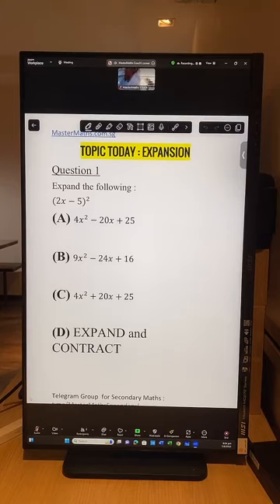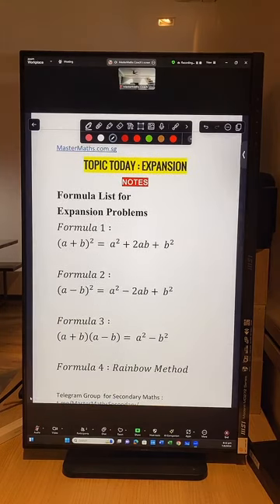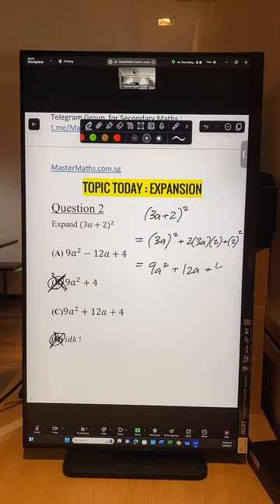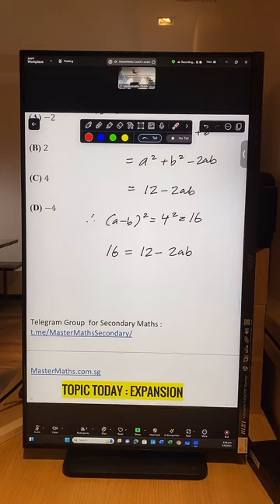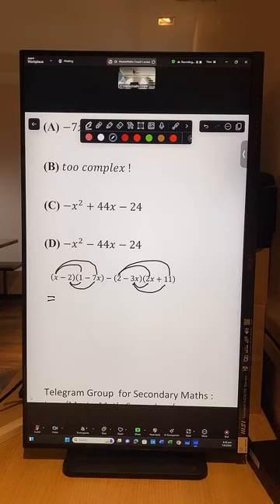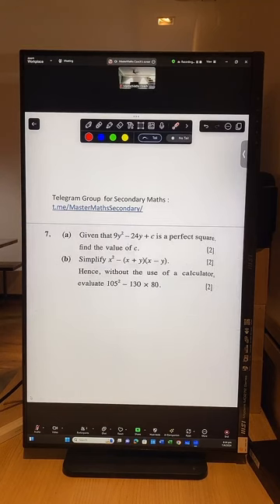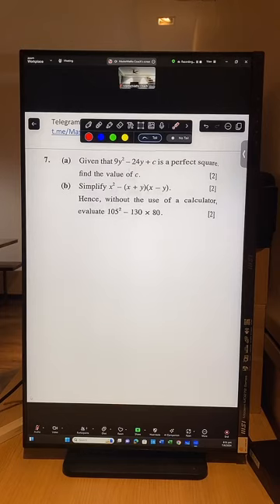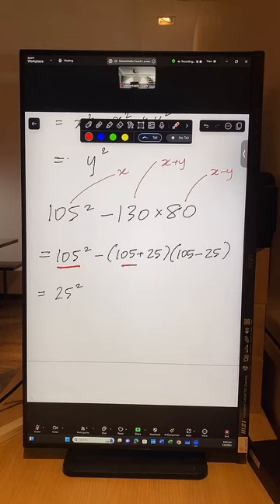Expansion| Secondary Maths Series | MasterMaths Weekly Live Tutorial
What's covered ?

 🌟 Typical Expansion Problems
 🌟 Expansion Formulas that are MUST-KNOWs